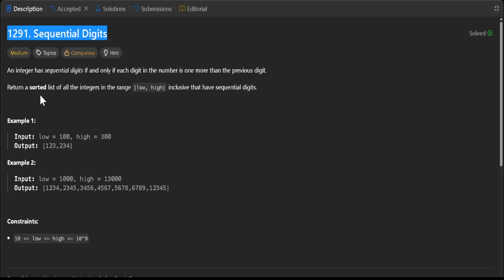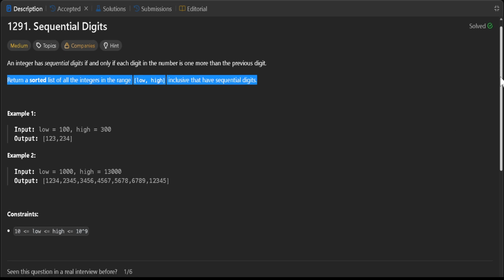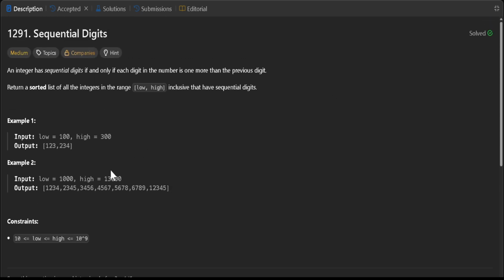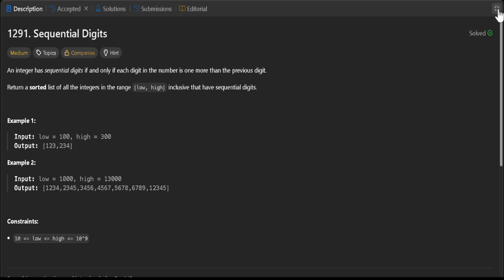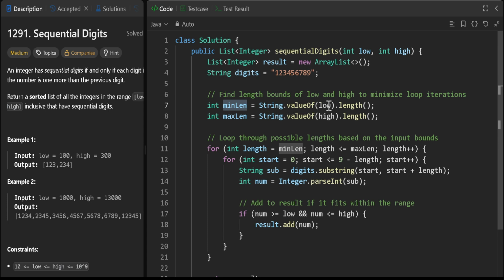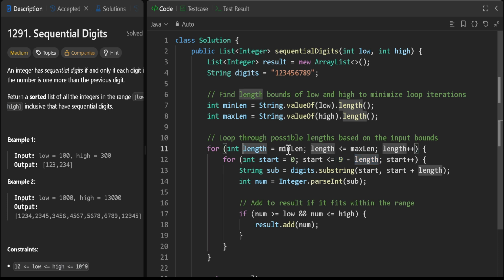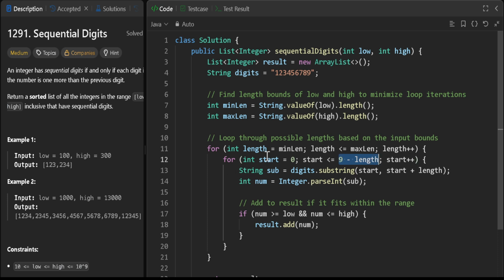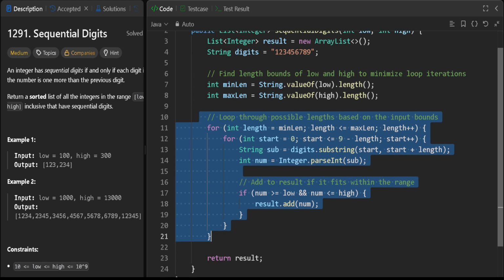Leetcode 1291. Sequential Digits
1291. Sequential Digits

1. Daily LeetCode Solutions & Video Explanations (YouTube + Website)
2. Structured Courses [Full Course Catalog
3. DSA + System Design Bootcamps for practical, real-world readiness
4.Connect & Enroll